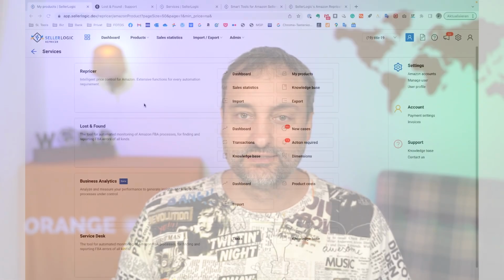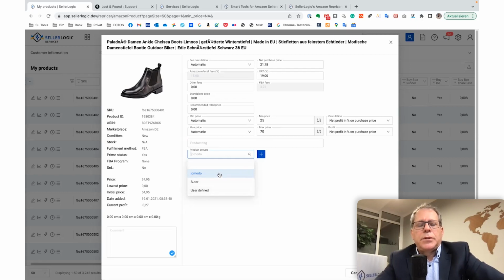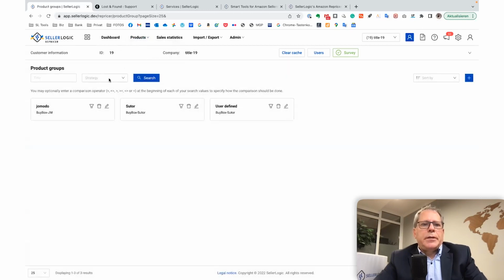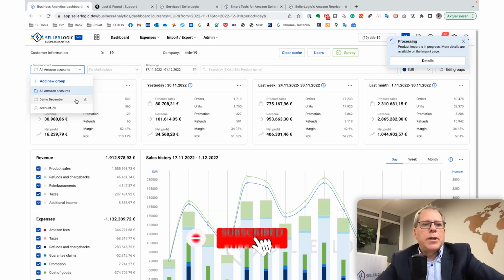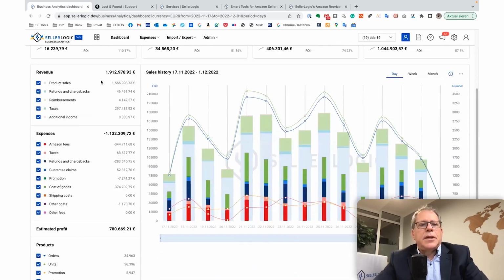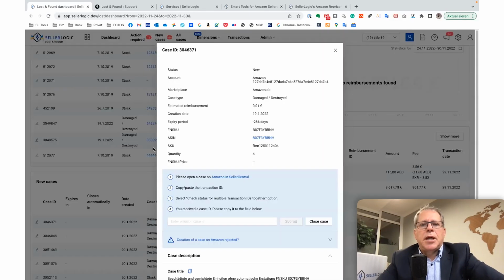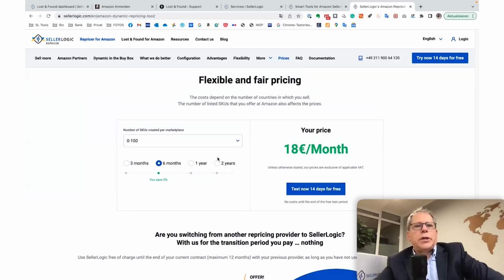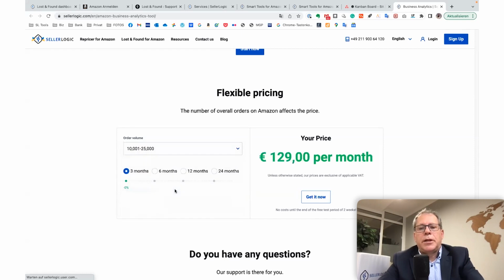3 Amazon Tools to Increase FBA Profit! Dynamic Pricing, Reimbursement and Business Analytics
In order to survive in such a competitive marketplace as Amazon, sellers need at least some essential tools. For example, to keep your product price competitive, you need to integrate a dynamic pricing tool and in order to evaluate your sales, you must use a professional dashboard with in-depth analytics.

During this Demo Monday episode, you will be introduced to SellerLogic tools that include dynamic repricing, business analytics, and reimbursements. The first step to use the tool is to set up SellerLogic dynamic pricing. Then you will learn how FBA automated pricing works and how to read data with Business Analytics tools. Lastly, you will see how you can save money with a reimbursement tool by the detection of FBA errors.

👉 Join the EUROPEAN SELLER CONFERENCE for Amazon sellers in Prague, Czech Republic
🔶 Topics covered in the video:

➤ 00:00 SellerLogic suite
➤ 00:54 What is SellerLogic suite
➤ 06:00 SellerLogic Amazon tools
➤ 06:31 Repricer dynamic tool
➤ 07:33 Setting up Repricer
➤ 15:08 Repricer’s dashboard
➤ 16:26 Business Analytics tool
➤ 21:14 Sales history diagram
➤ 22:31 Lost & Found reimbursement tool
➤ 27:54 How sellers can benefit from SellerLogic tools
➤ 29:07 Pricing
➤ 32:56 New Amazon product
🔶 About SellerLogic

The SellerLogic Suite offers some of the most useful tools ever for Amazon Sellers. With SellerLogic Repricer, sellers optimize the prices of their products based on the current market situation. Unlike many other repricers, the tool does not work with static rules, but rather applies a dynamic and intelligent approach: Sellers do not win and hold the buy box at the lowest price, but with the highest possible price. With SellerLogic Lost & Found, sellers also manage all their FBA errors quickly and easily, without having to spend hours analyzing Excel spreadsheets. Every FBA error (e.g. an item that has disappeared or been destroyed in the warehouse) is found and presented clearly by the tool. What's more, if there are any further problems, the SellerLogic expert team will help with communication free of charge. All costs and revenues in one tool – SellerLogic Business Analytics unburdens you of the excessive manual effort to get an overview of your business on Amazon. This tool clarifies complex data and enables sellers to make the right decisions for their business success.